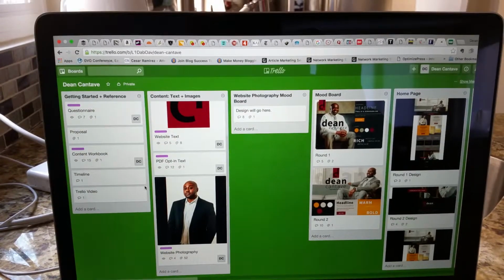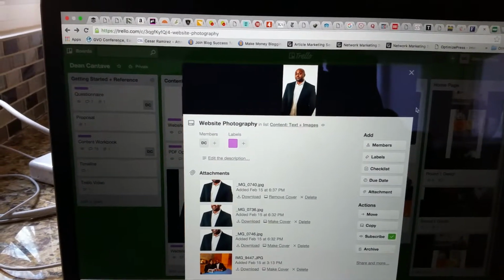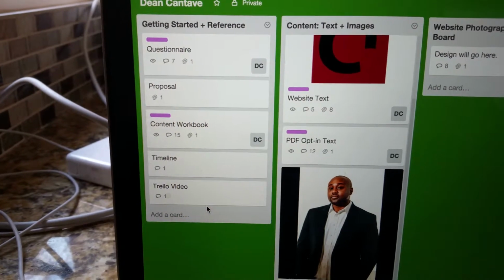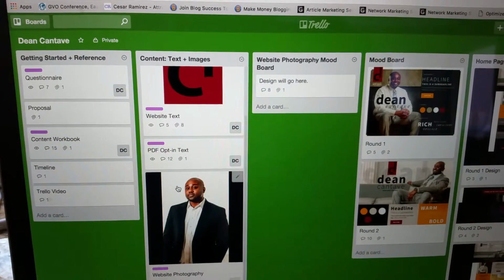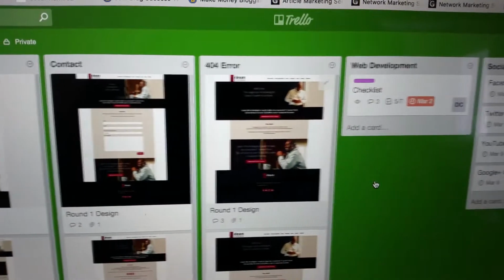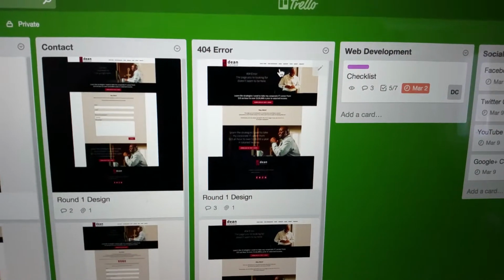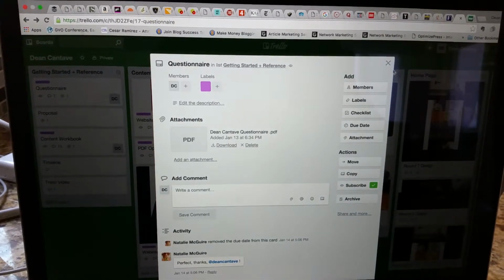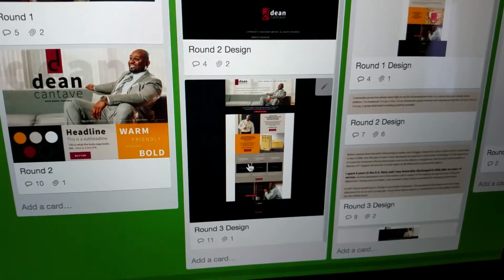My Website Rebuild Project with Natalie McGuire Designs using Trello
In this video I do a brief overview of my website redesign project with site designer Natalie McGuire. She is assisting me with a complete overhaul of due to launch in the spring. In addition to a few brief points you can also see how the project is being managed using Trello (an online project management site).